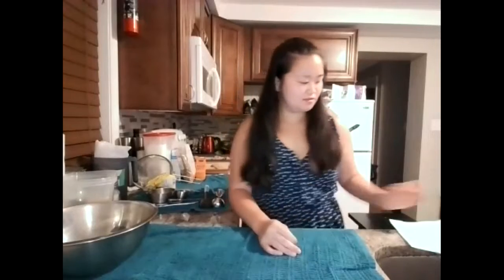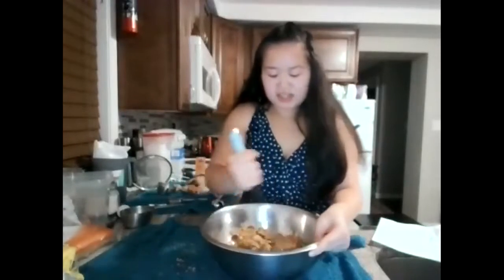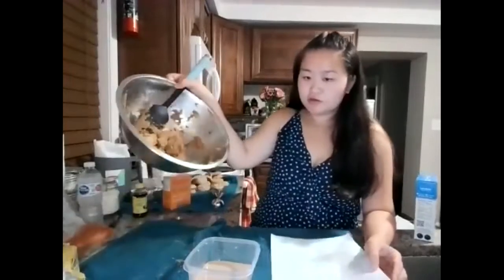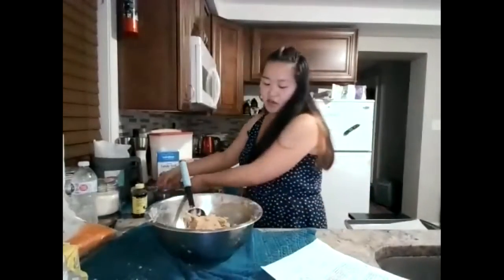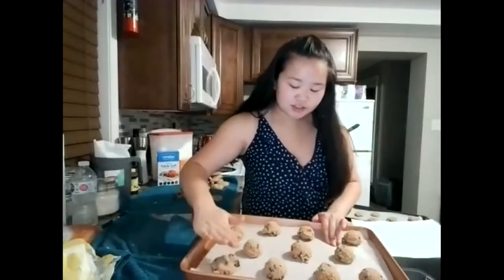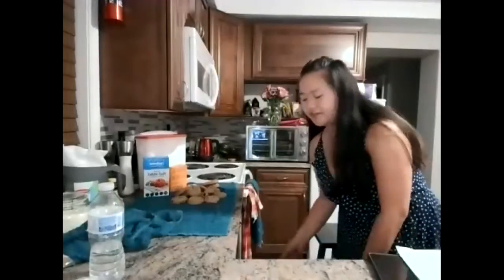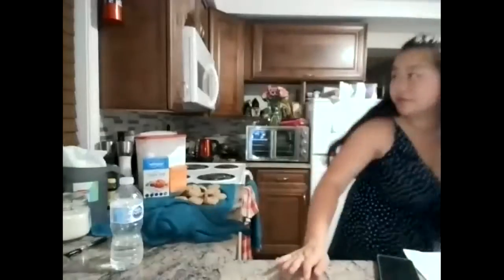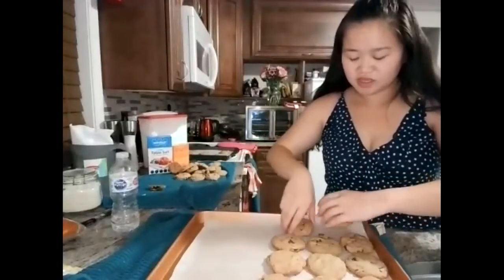GROW Community Chef Serie - Baking with Cokie - Ep 1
Cokie is a recent graduate of the Baking and Pastry Arts program at Niagara College. Her dream is to have her own business called Cokie's Desserts, which will be a combination bakery and food blog. Her website cokiesdesserts.com will have a section for her blog where she will post recipes, tips, and videos that teach people how to bake. Cokie hopes to have her bakery/blog up and running within the next year.